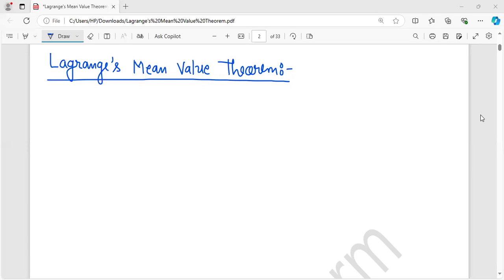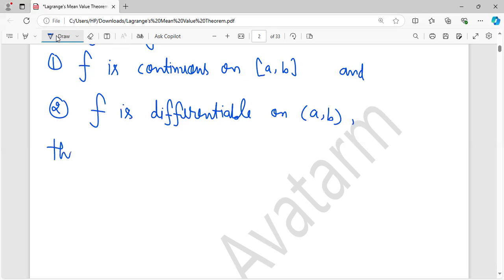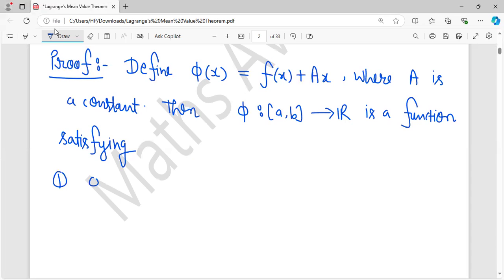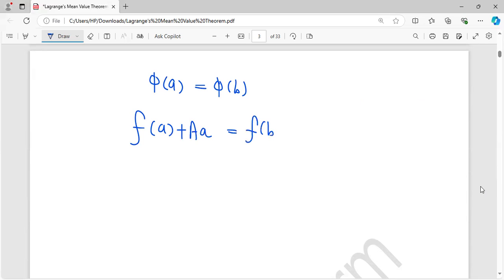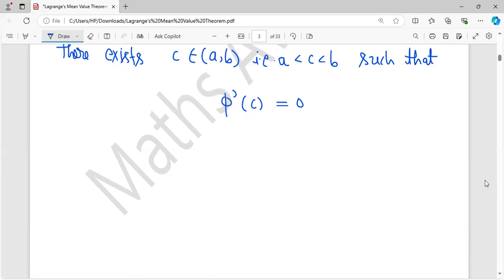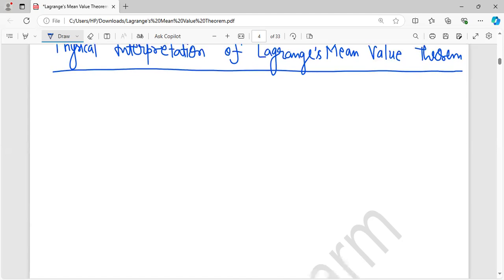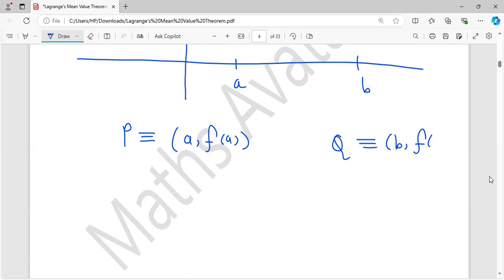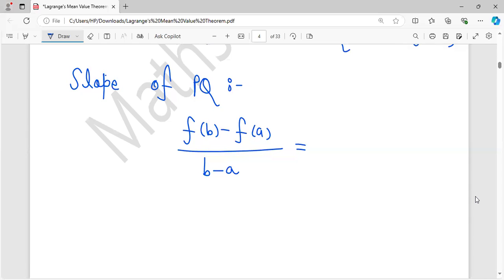Lagrange's Mean Value Theorem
In this lecture, we state and prove Lagrange's Mean Value Theorem. @AmitKumar-cg7be